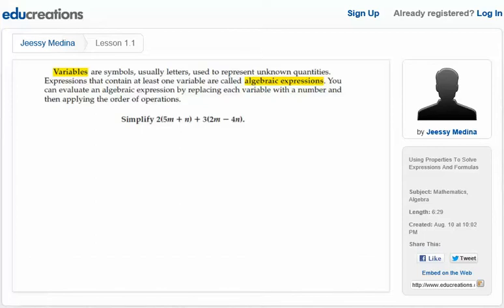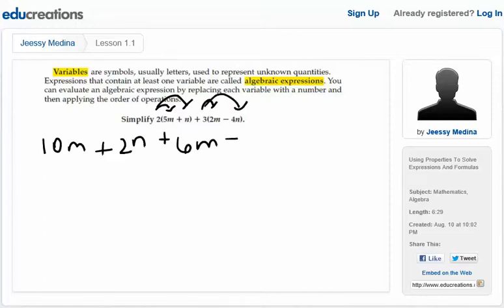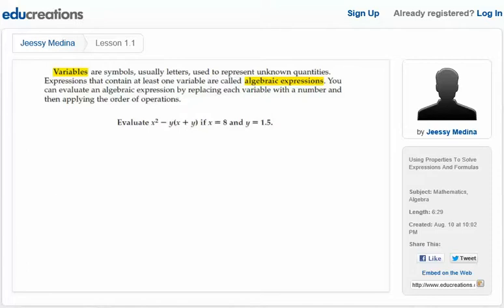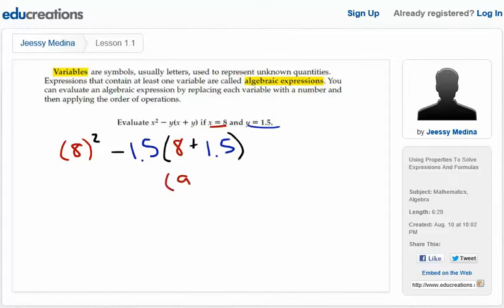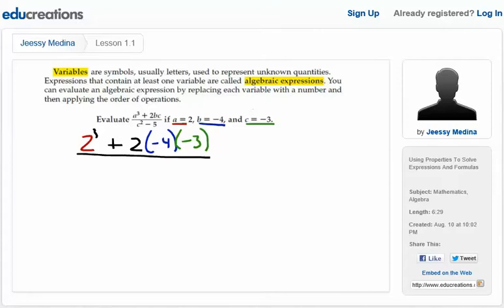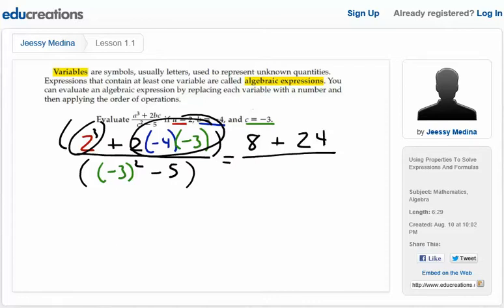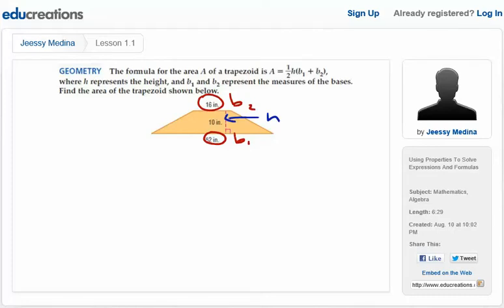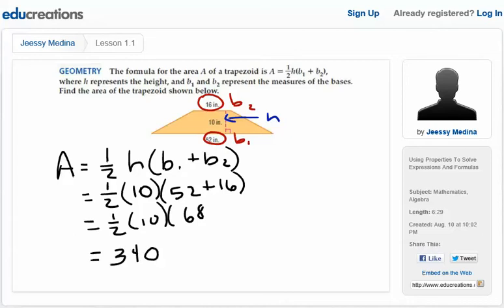Expressions and equations